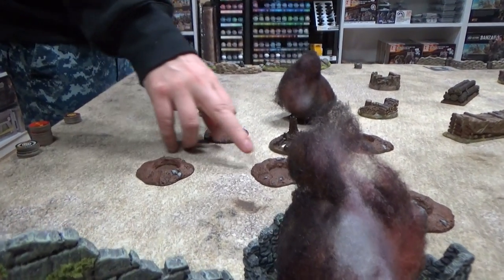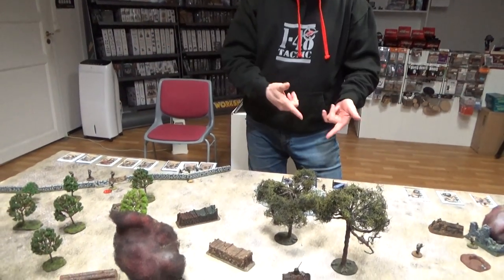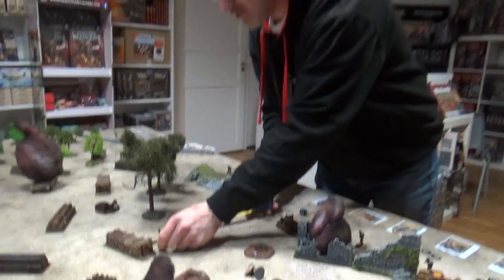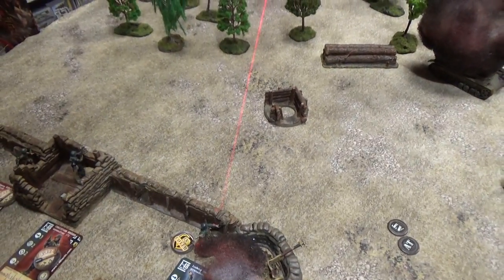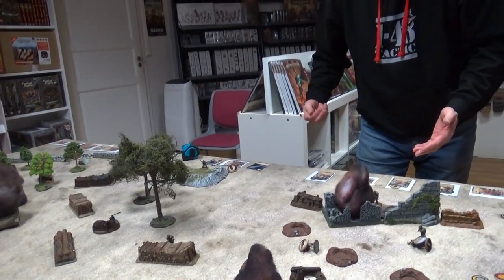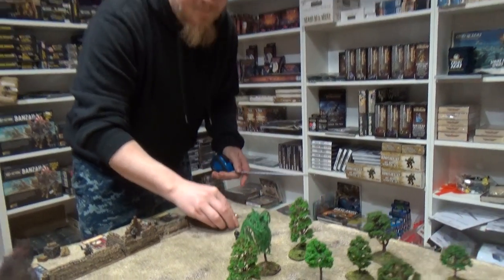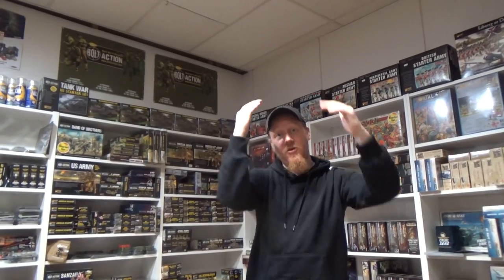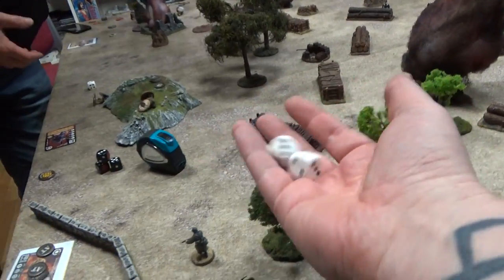1-48Tactic on 4x6 table "Kickstarter Exclusive" battle report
With the launch of the 1-48Tactic US 1st Infantry Division "The Big Red One" character cards on Kickstarter it felt natural to field a 12 man Rifle squad of US infantry, with 3 man LMG support, against 10 dug-in German defenders, somewhere in the Ardennes!

This 1-48Tactic battle report uses SOME of the new character cards available for backers of the Kickstarter launching in the weekend of week 10, 2020.

It is the first time ever a 1-48Tactic game is played on a 4x6' table and features real world tactics (well, even the best laid plans does not survive first contact with the enemy - von Moltke) as best we could.

Please note that in hindsight we should have used more than 6 AT per turn, but we learnt a lot from this experience and we hope you enjoy this "larger" experience :D We will surely make more of these!